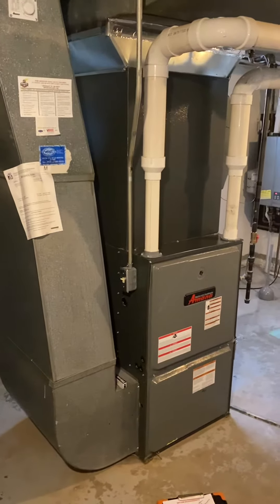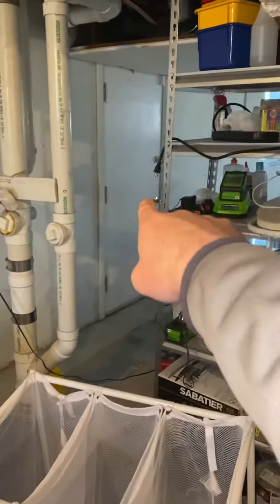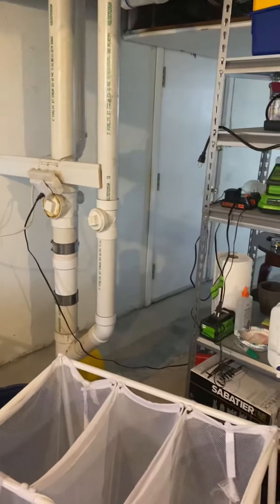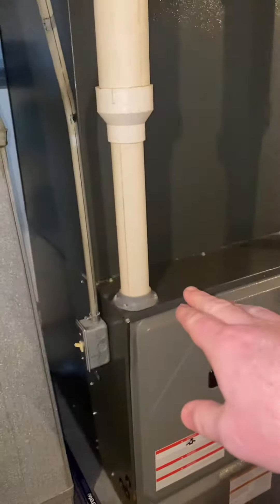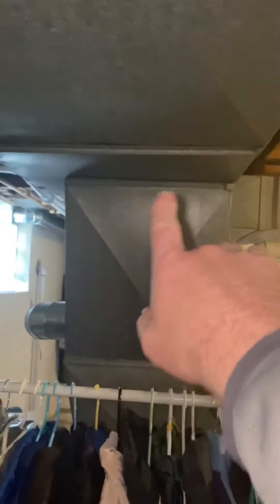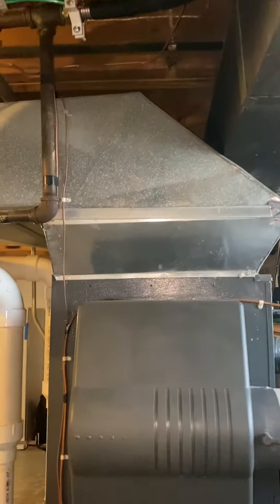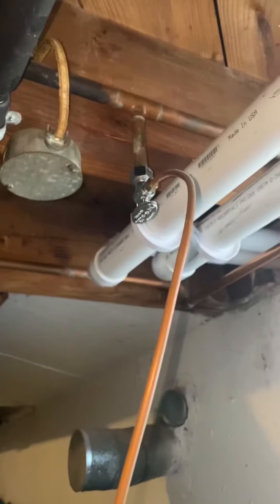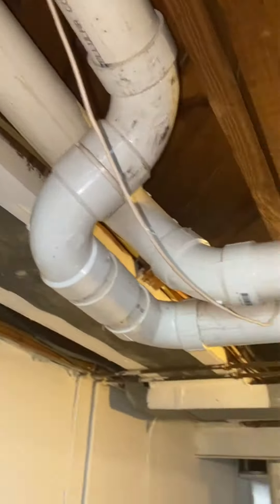JL Polina Furnace 12.31.20